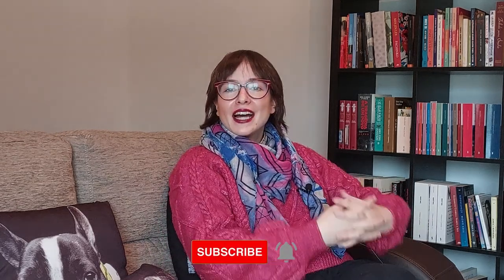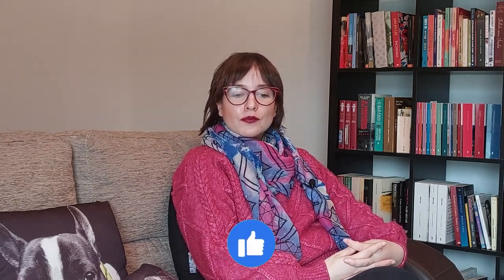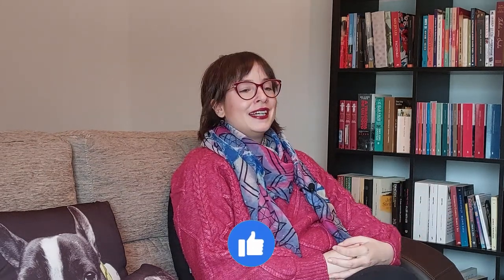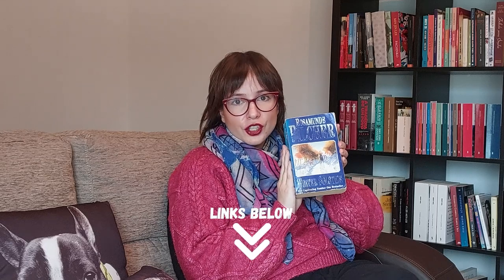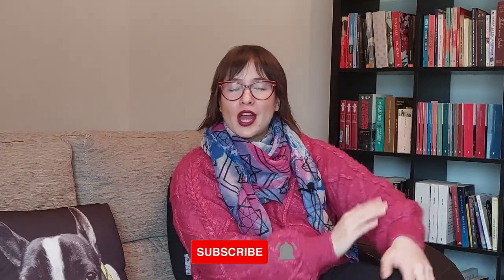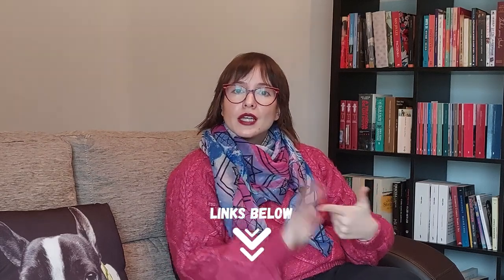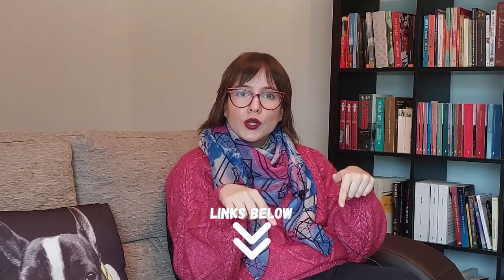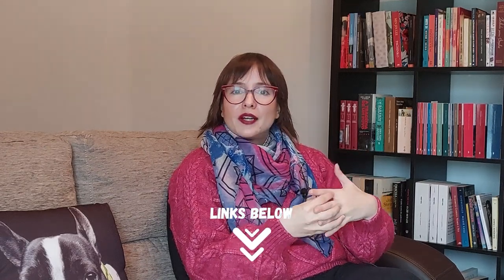A Warmth to the Heart 💙 | Winter Solstice by Rosamunde Pilcher | Books & Doodles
Hi guys!
Here I present my review of "Winter Solstice" by Rosamunde Pilcher. Hope you enjoy!

- Wook* (como este link não está a funcionar como devia, para de facto utilizares o meu link da wook, por favor sublinha o link inteiro, copia e cola na barra de URL, obrigada!)

* A partir destes links recebo uma pequena comissão sem adicionar nada ao preço final da tua compra. E é uma maneira de ajudares esta criadora de conteúdo :)

👉Equipment and edition:
- Samsung A52s
- kdenlive